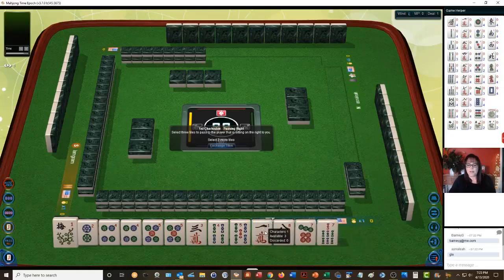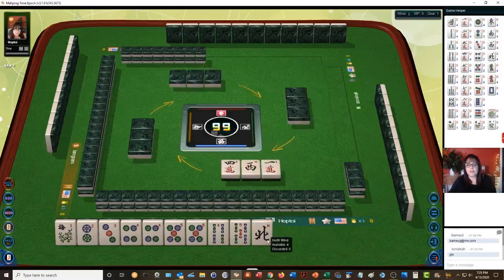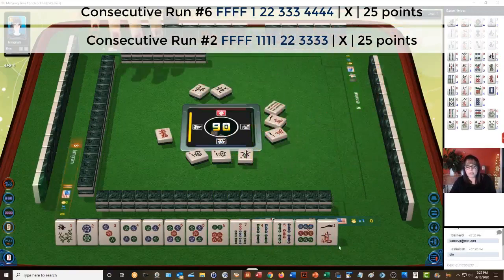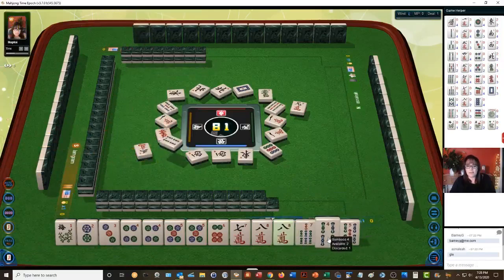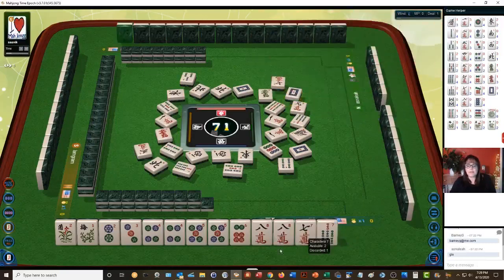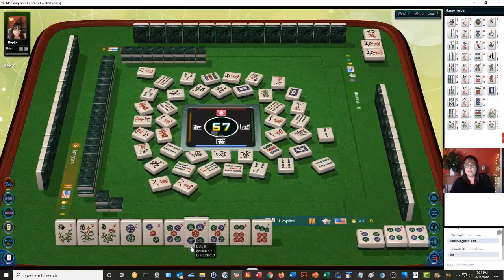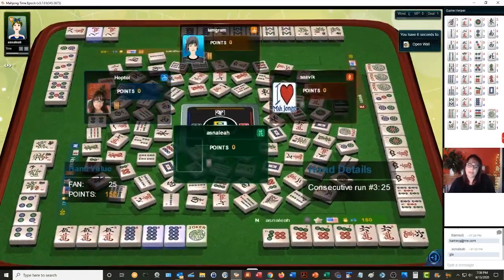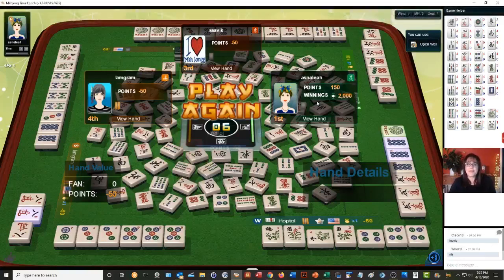National Mah Jongg League Strategy Theory 20200707